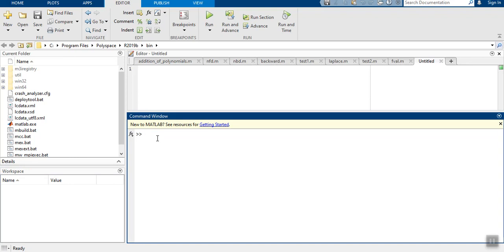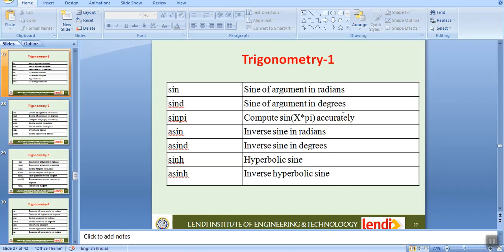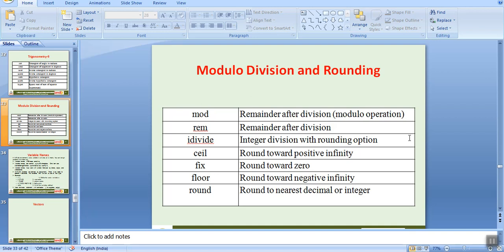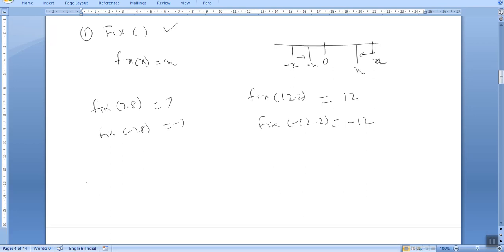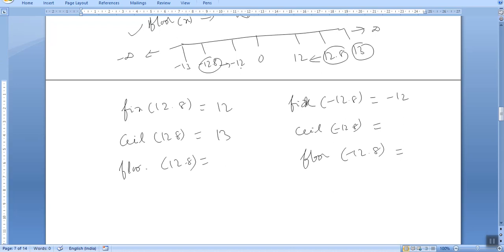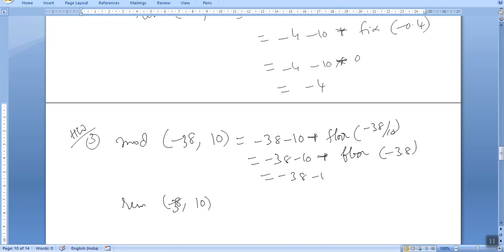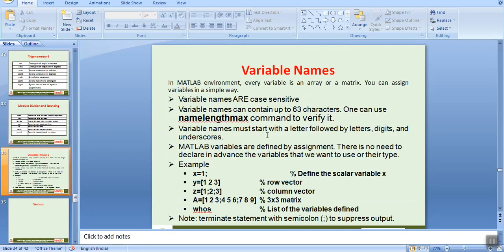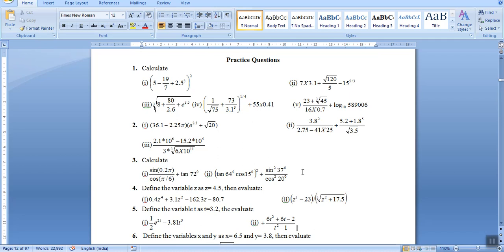MATLAB as Calculator Part 2(Lecture 3)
MATLAB as Calculator.